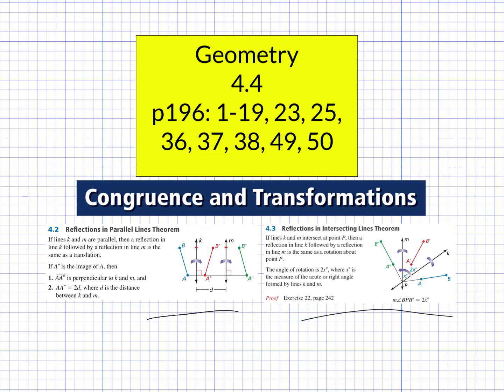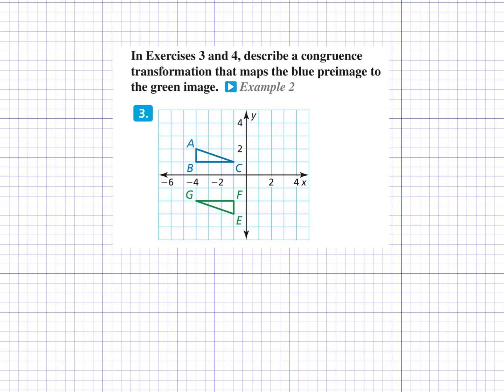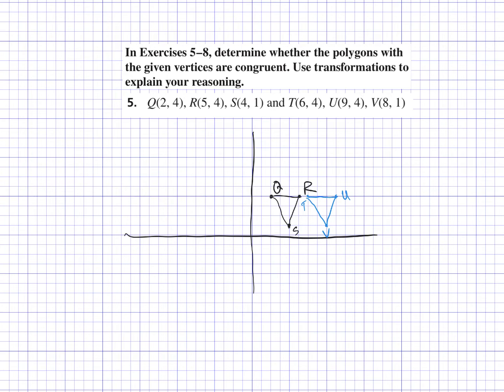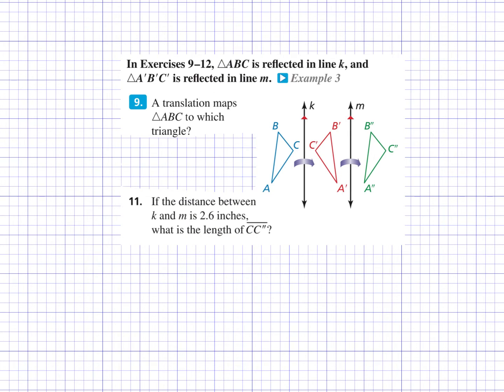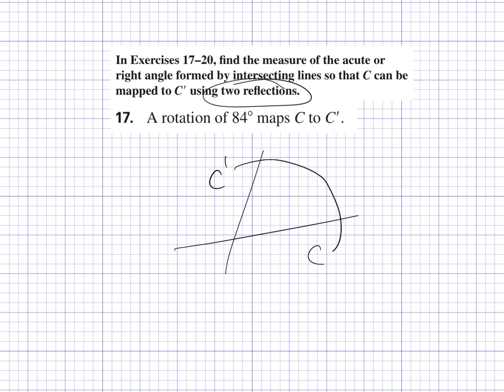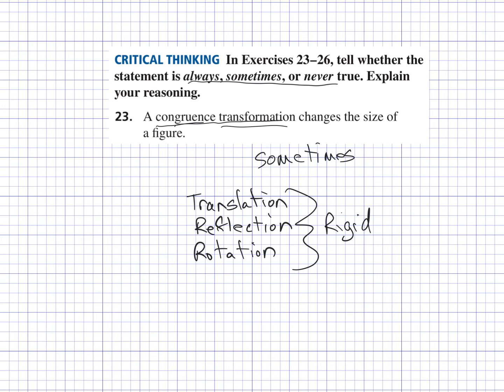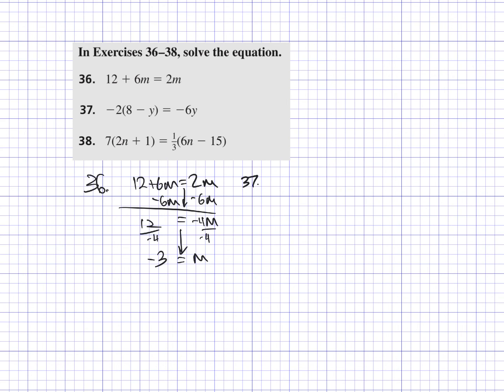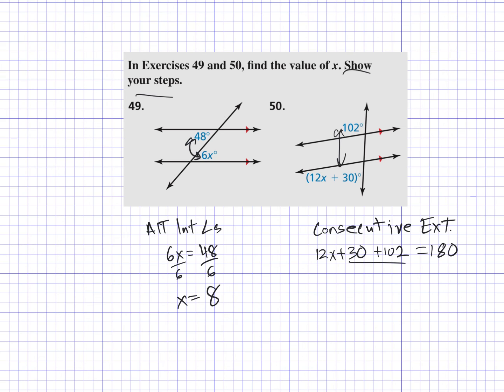4 Geometry 4.4 Homework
Over parallel lines and over angles